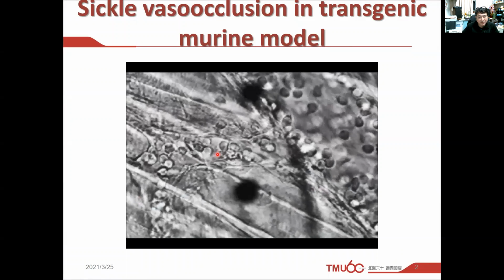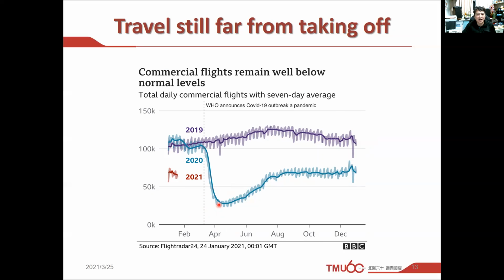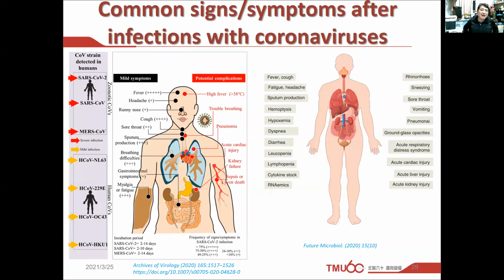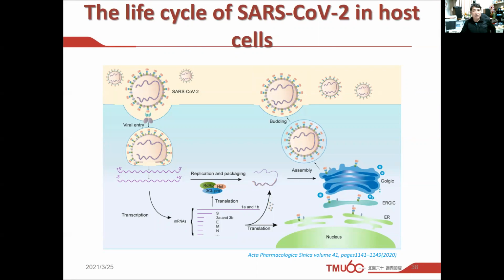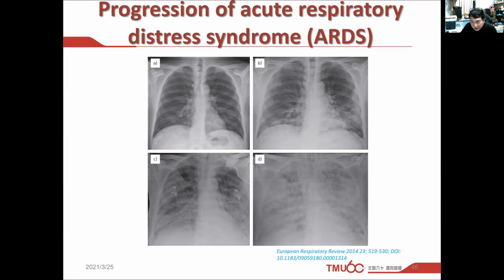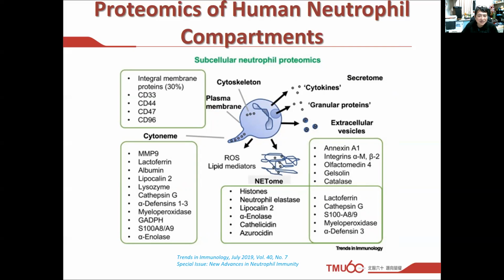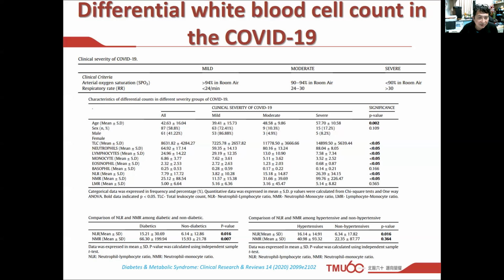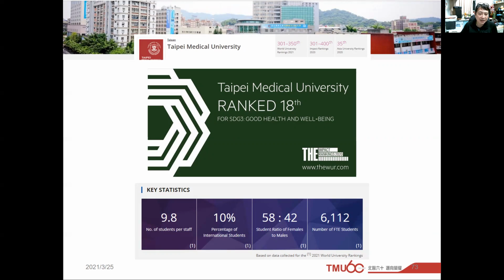2021. General Lecture. Prof. Chang from TMU "Leucocyte Action on Sars Cov2 and others Virus"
Prof. Jungshan Chang (Taiwan Medical University) kindly shared his knowledge about "Leucocyte Action on Sars Cov2 and others Virus" during General Lecture on March 23, 2021.